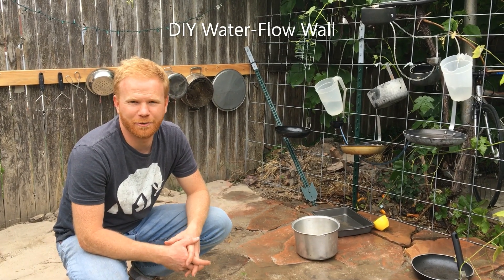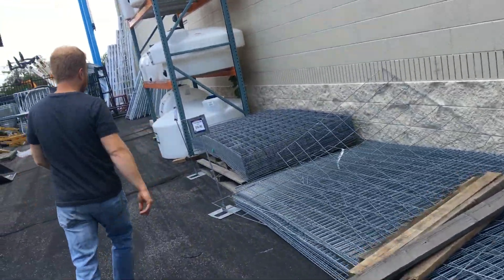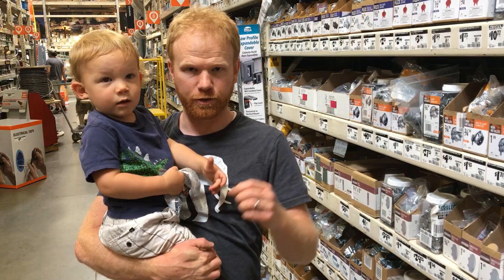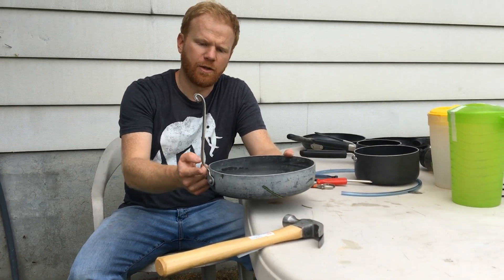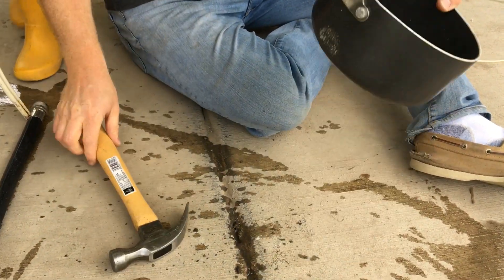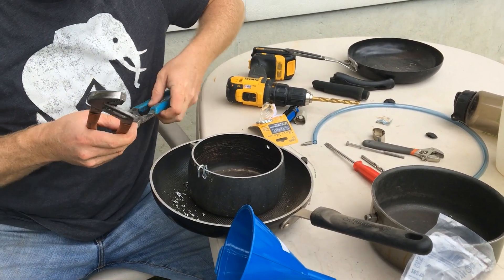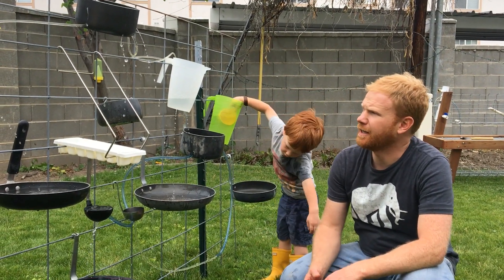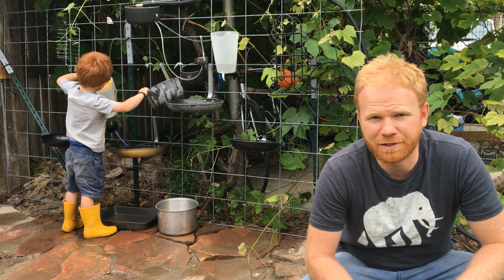DIY Water-Flow Wall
See our blog post with a list of materials and more details!
The following is a guide to making your unique DIY Water-Flow Wall. It is a mix of the principles behind water tables, sensory walls, mud kitchens, marble runs, and Rube Goldberg machines. Essentially it provides a water play area for children to invent and experiment while adjusting a slow, steady trickle of water.

As the water flows through paths your kids help create and gathers in pans at the bottom, they will have the opportunity to learn through sensory play, hone fine motor skills, problem solve, learn attention to detail, and be happily and safely engaged for hours. The Water-Flow Wall allows kids to teach themselves the principles of physics and is great for future STEM students! As they adjust the flow and paths for the water, they will grow to innately understand pressure, proportions, gravity, and the properties of liquids.
Share your own wall on Instagram with WaterYourSprout